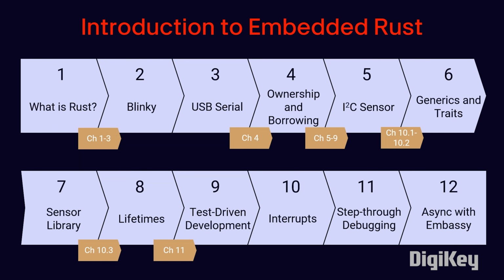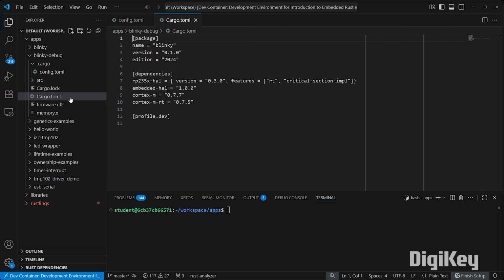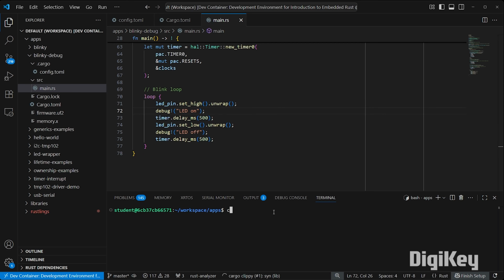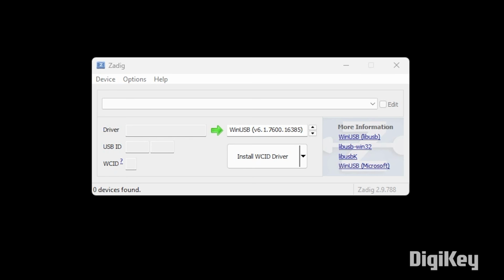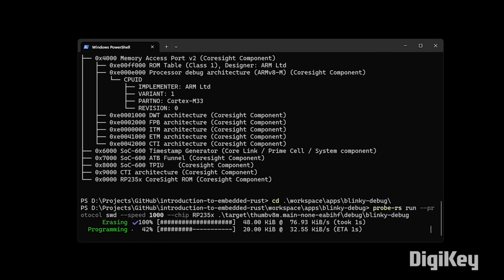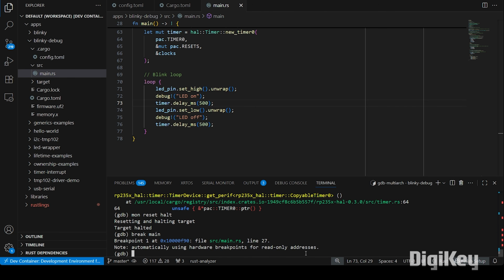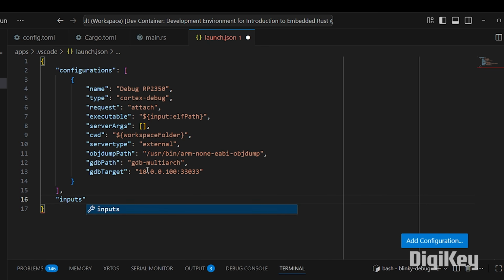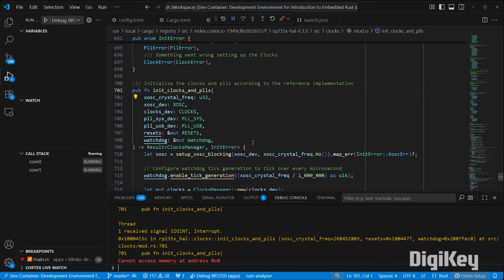Intro to Embedded Rust Part 11: Logging with defmt and Step-through Debugging | DigiKey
In this tutorial, we cover efficient logging using the defmt framework and step-through debugging for the Raspberry Pi Pico 2. As embedded projects grow beyond simple LED blinking, you need more sophisticated tools to diagnose bugs and understand program behavior. We introduce two essential debugging approaches: the defmt logging framework for efficient, low-overhead debug output, and interactive step-through debugging with GDB for inspecting program state in real-time.
Note that for this guide, you will need a Raspberry Pi Debug Probe, defmt and step-through debugging require additional hardware connected to the debug port on the target Pico 2.
The GitHub repository containing the Docker image and example code for this series can be found
Unlike traditional string formatting that stores format strings in flash memory, defmt keeps format strings on your development computer and only sends small integer indices plus variable data over RTT (Real-Time Transfer). This approach dramatically reduces flash usage and runtime overhead, making it ideal for production debugging where you need fast logging without affecting timing-sensitive code. We demonstrate configuring defmt with different log levels (trace, debug, info, warn, error), using defmt-rtt as the RTT transport layer, and integrating panic-probe for better panic messages.
We explore how to add the required linker flags in .cargo/config.toml, set the DEFMT_LOG environment variable to control verbosity, and use probe-rs run to flash your program and display real-time log output through the Debug Probe's SWD connection.
We then look at interactive step-through debugging using GDB (GNU Debugger) with the probe-rs GDB server. ARM Cortex-M microcontrollers like the RP2350 require external debug hardware, as they cannot perform step-through debugging on their own and need a debug probe connected via SWD to enable breakpoints, variable inspection, and single-stepping.
We cover the complete setup: installing probe-rs tools with cargo install, configuring WinUSB drivers on Windows, connecting the Debug Probe to the Pico 2's SWD header (SWCLK, GND, SWDIO), and starting a GDB server with probe-rs gdb. The tutorial demonstrates using gdb-multiarch to connect to the remote target, set breakpoints with break main, step through code with step and next commands, inspect variables with print, and examine the call stack. These are essential skills for diagnosing complex bugs that can't be solved with logging alone.

Chapters:
0:00 Intro
0:51 Hardware Setup
1:45 Configure Debugging and defmt Dependencies
5:33 Modifying Blinky with defmt Messages for Logging
7:07 Build, Flash, and Run over Debug Probe
14:39 Step-through Debugging with GDB CLI
18:03 Step-through Debugging with GDB and VS Code GUI (Buggy)
24:38 Conclusion